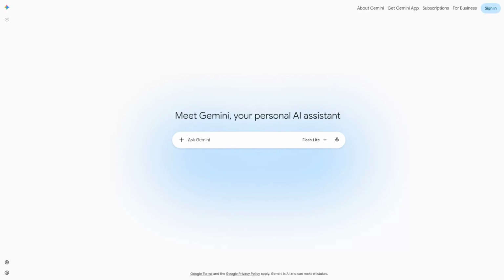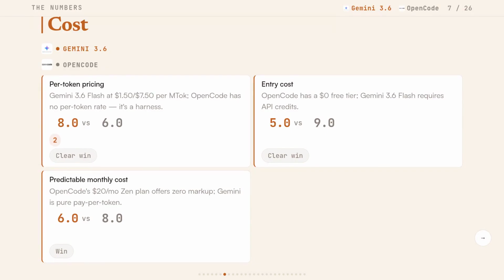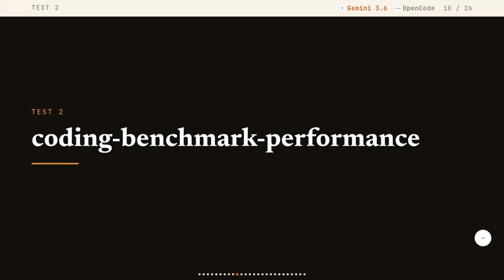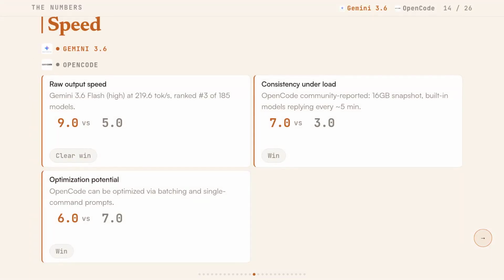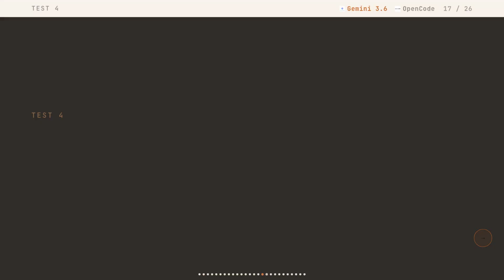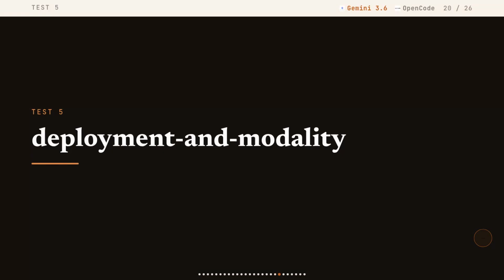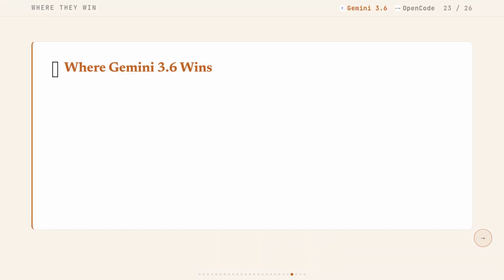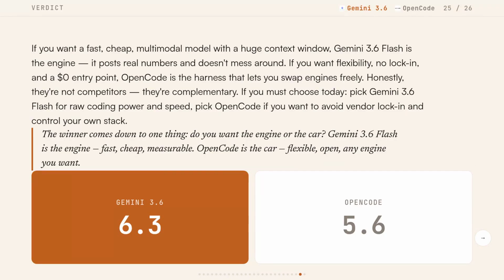Gemini 3.6 vs OpenCode: Free Coding Test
In this video, I test Gemini 3.6 against OpenCode to see how well Google's free model holds up against a dedicated coding tool. I run both through real coding tasks covering autocomplete, debugging, and multi-file changes.

Gemini 3.6 brings strong general reasoning and a generous free tier, while OpenCode is purpose-built for coding workflows with more developer-focused features. I break down where each one wins so you know which fits your setup.

Watch until the end for my final verdict on Gemini 3.6 vs OpenCode for free coding.